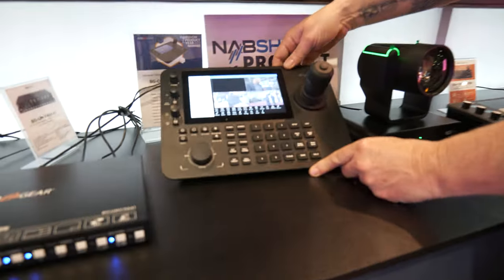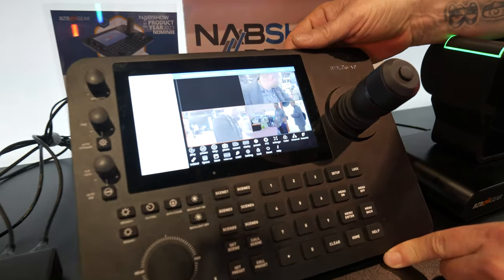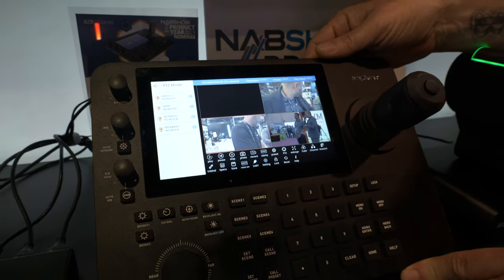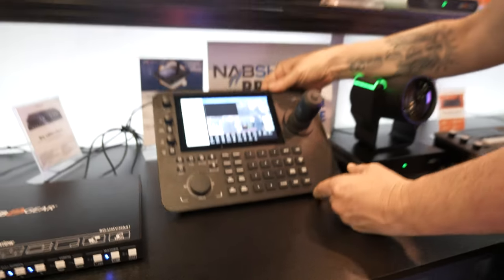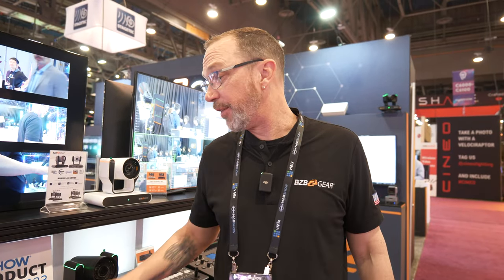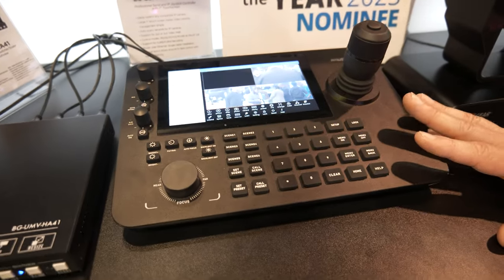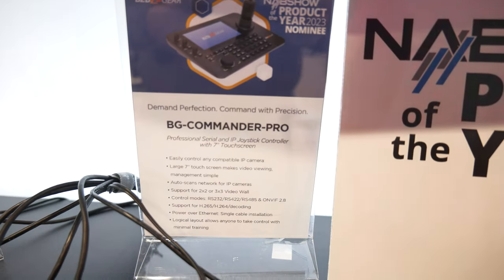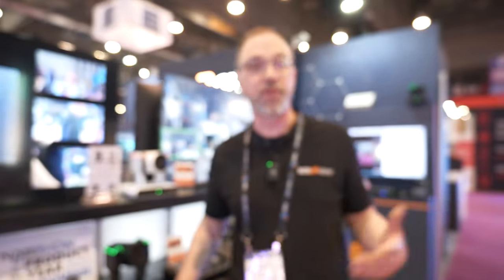Brand New Professional Touch Screen Joystick Controller, BG-COMMANDER-PRO | NAB 2023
Matthew takes a look at our brand new touch screen joystick controller! The BG-Commander-Pro is a powerful PTZ camera joystick controller with a 7" touch screen allowing real-time footage previewing. The Commander Pro is versatile with Android 11 support and H.265/H.264 decoding with up to nine screen splits. Create and output a 2x2 or 3x3 video wall via connected cameras RTSP streams. Features HDMI projection for monitoring and total PTZ control including preset points, focus, zoom, and exposure. Highly customizable with the ability to add over 2000 devices.